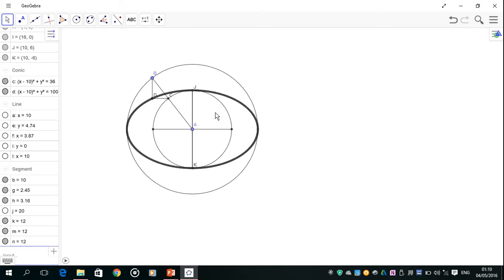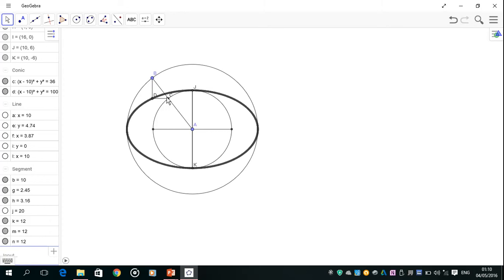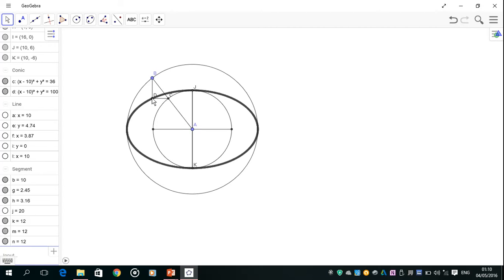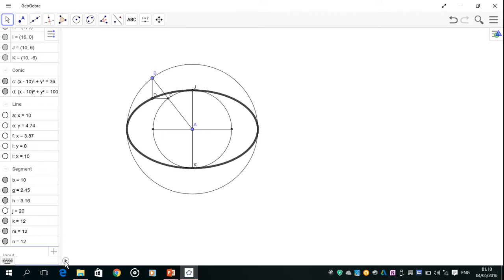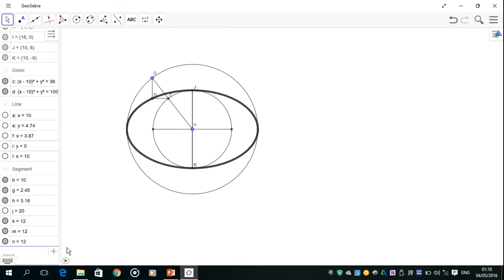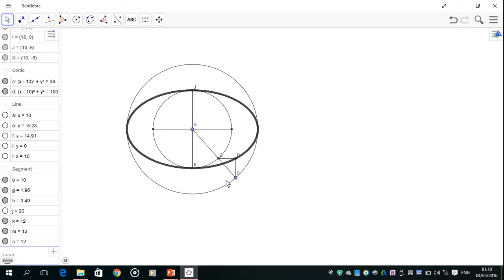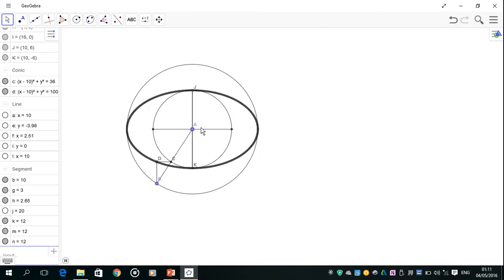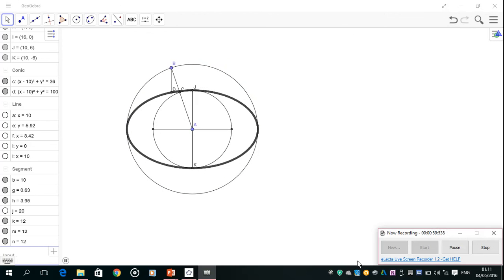concentric circles ellipse